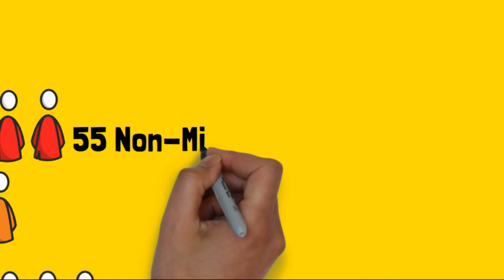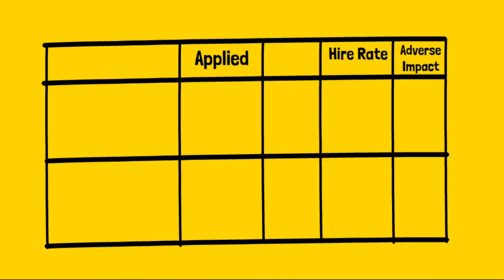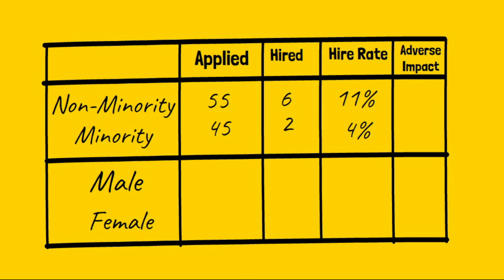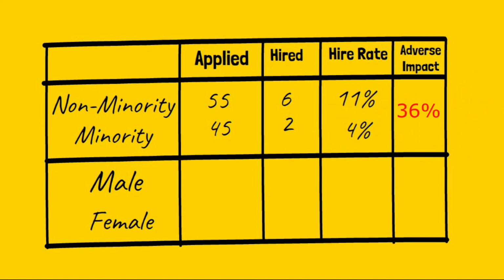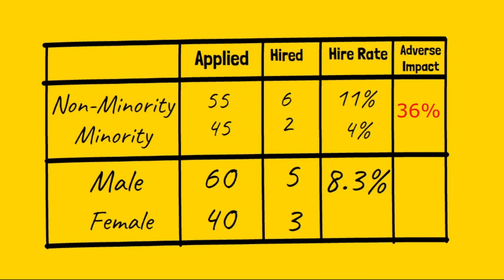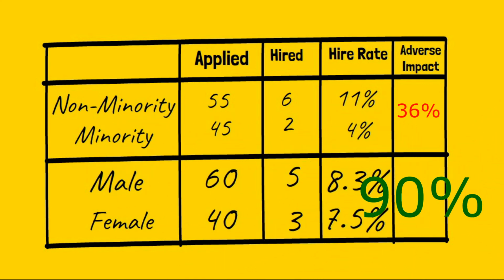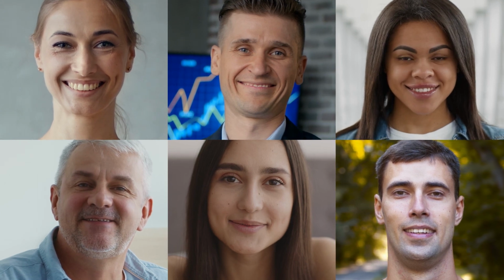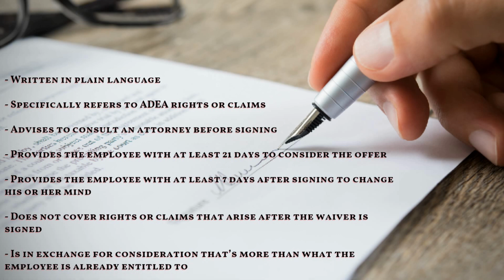Separations of Employment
00:00 Intro
00:24 Offboarding
01:21 Reduction In Force
01:50 Adverse Action/Disparate Impact
02:56 Adverse Action Calculation
04:29 The Worker Adjustment and Retraining Notification (WARN) Act
07:02 Older Workers Benefit Protection Act (OWBPA)
09:19 Severance Packet
09:40 Exit Discussions